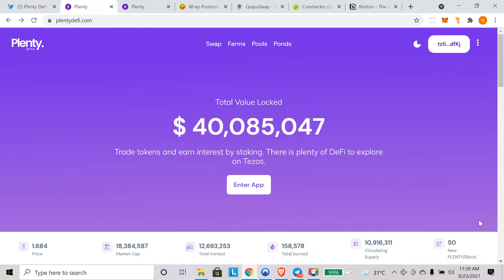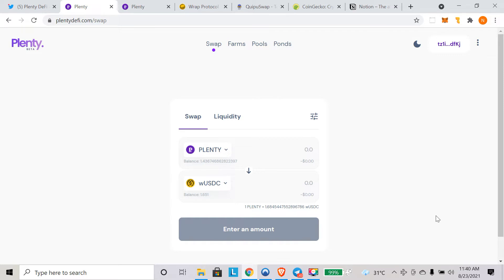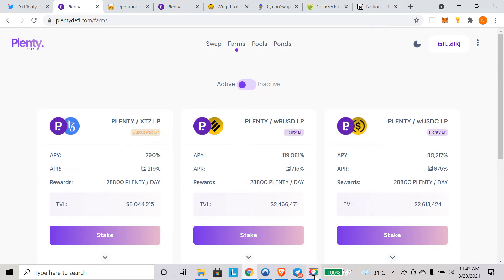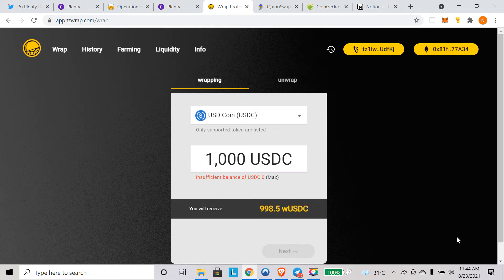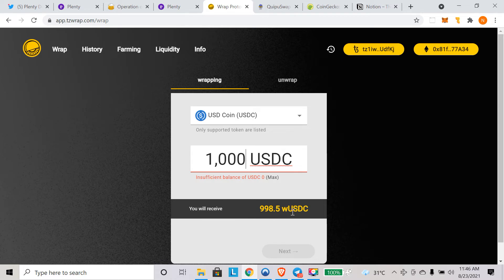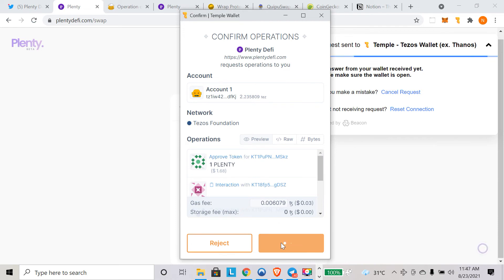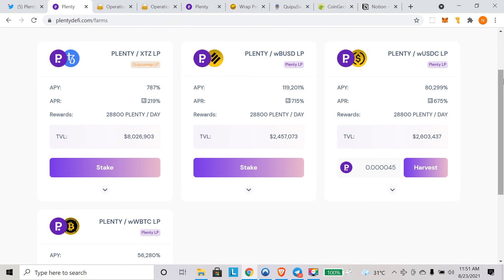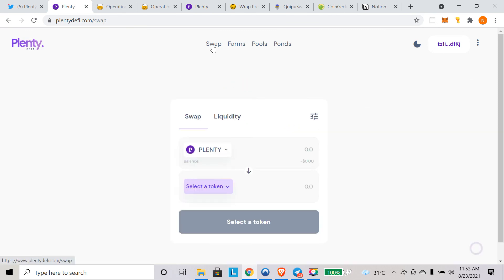Tezos- Plenty Defi Tutorial- 700% APR on BTC & Stable coins- English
Swap ETH/ERC20 at best rate via all Decentralized exchanges

Swap your coins without worrying about KYC & Liquidity.

Download Brave Browser - Earn Crypto, Block Ads & Browse Faster

🚩🚩MUST HAVE
NANO LEDGER S CRYPTO HARDWARE WALLET- BUY GENUINE DEVICE USING THIS

nirajholder.eth

Tezos- tz1iw42Szu7SERCio4Sz69p7EHhn2bNUdfKj
nirajhodler.tez

BTC- 32ek3CCWmb2ChU5CGrHz25zyvQuWmD8bXf
BITCOIN CASH- qqtscteprwr68dgathcaapcs9r2dfc8we5uzan2u9x
LTC- MTtQNGmNXCmRav5gipCnxDgUmwWovBMZJ3